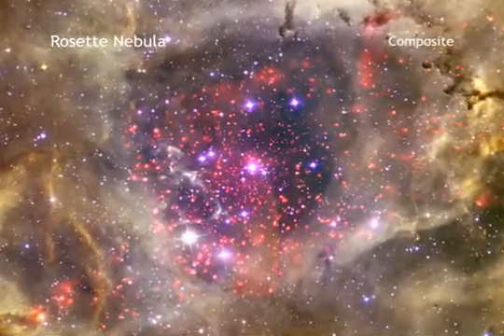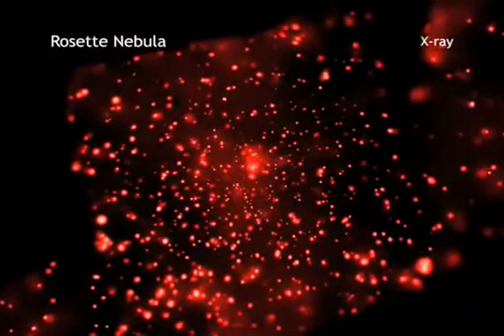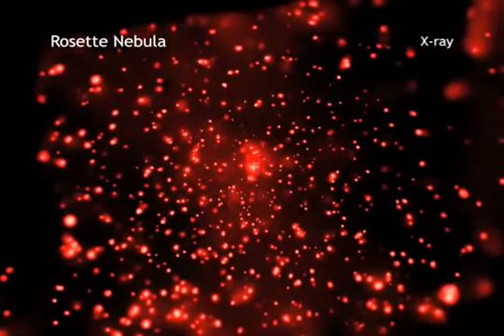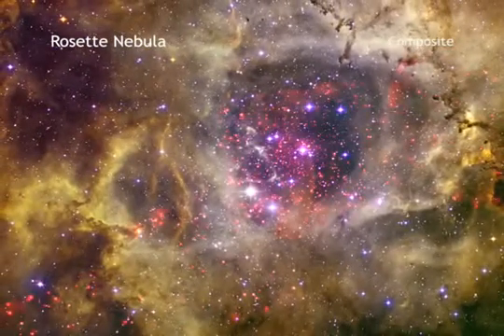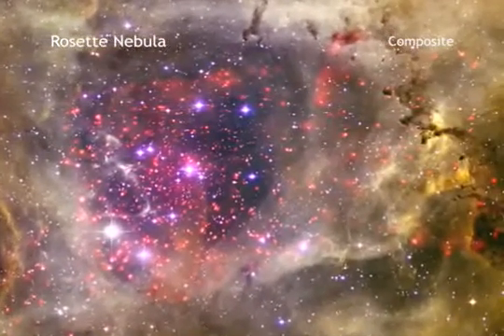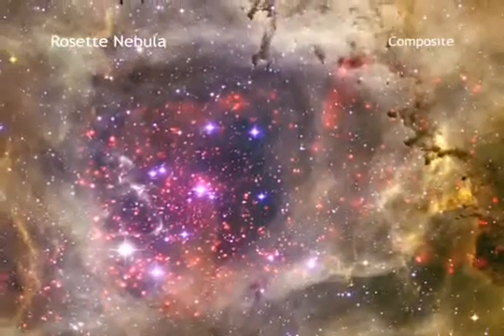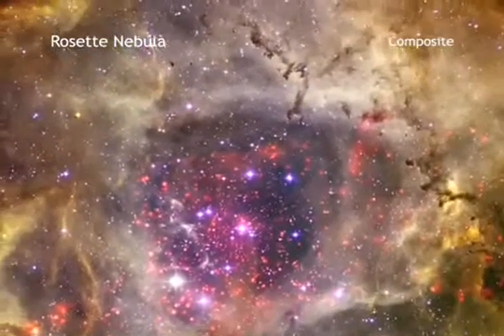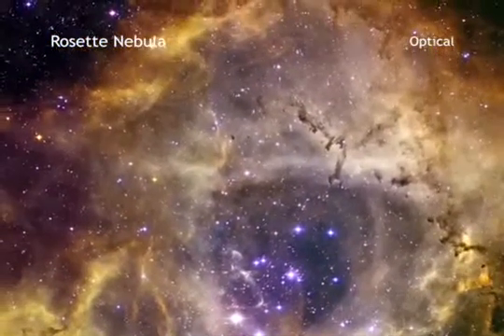Rosette Nebula in 60 Seconds (Standard Definition)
This spectacular image shows the Rosette star formation region, which is located about 5,000 light years from Earth.